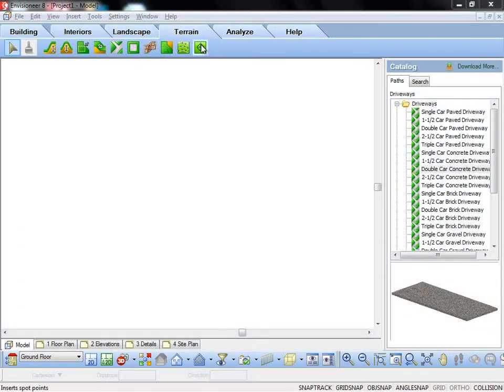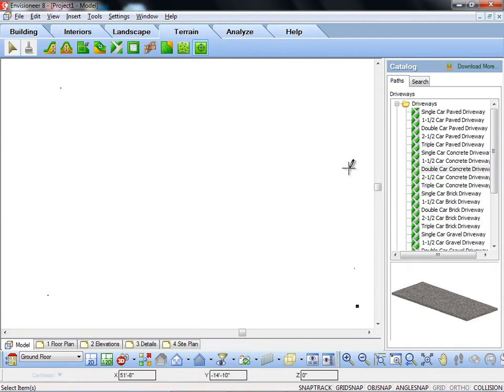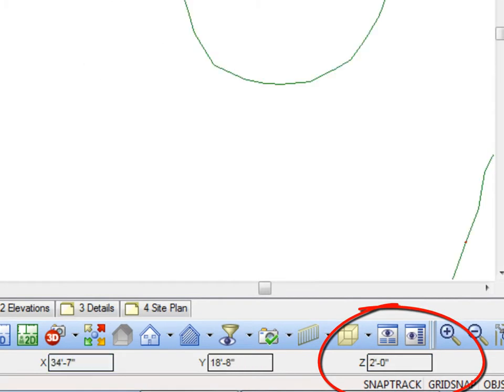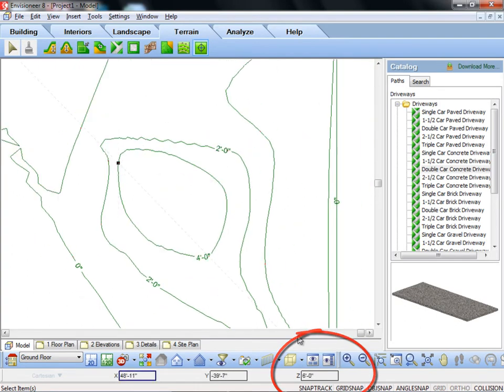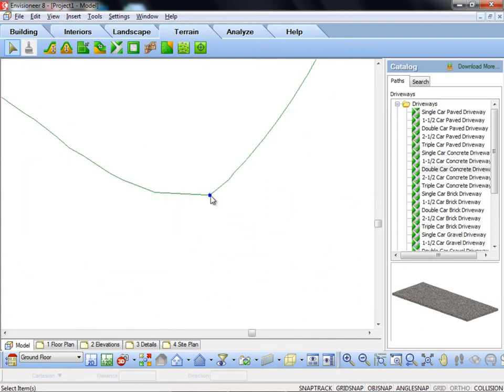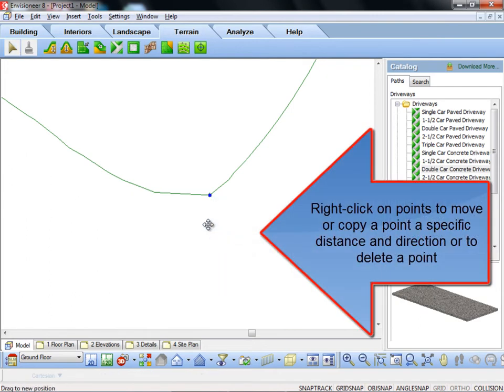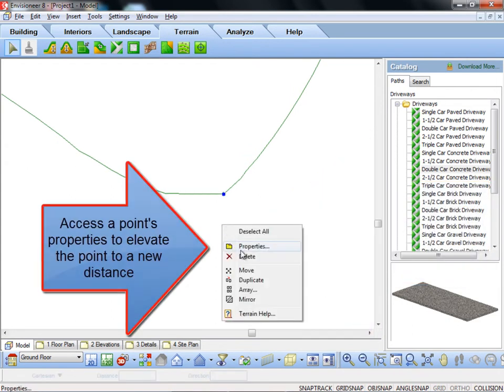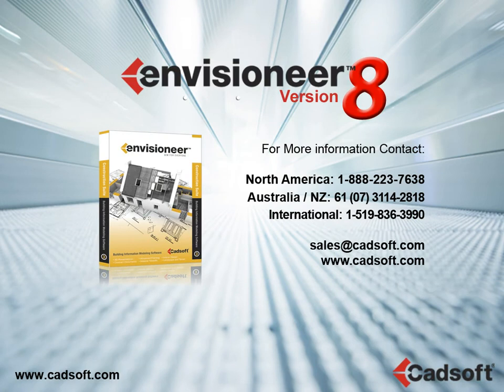Envisioneer V8 - Site Points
The new Spot Point command allows you to manually insert specific points by specifying X,Y,Z coordinates.  Using the commander you can change the Z coordinate to elevate each point as you insert them.  You can also select on each inserted point and move them by dragging or access additional editing commands to move by distance, copy or delete.  Access the Spot Point's properties to change its Elevation and update the terrain mesh and contours accordingly.